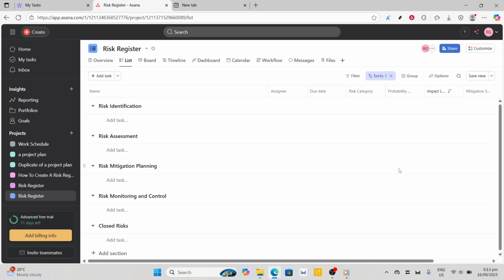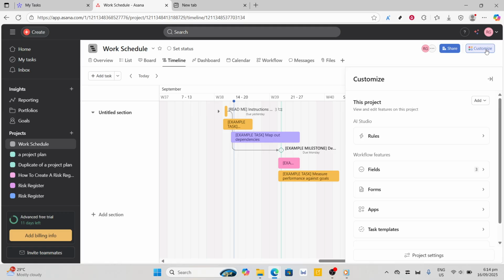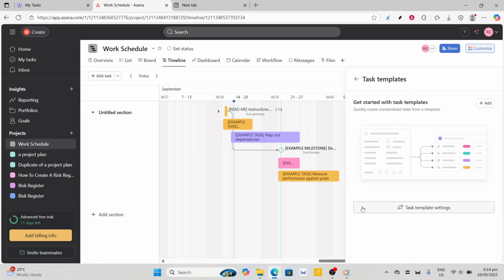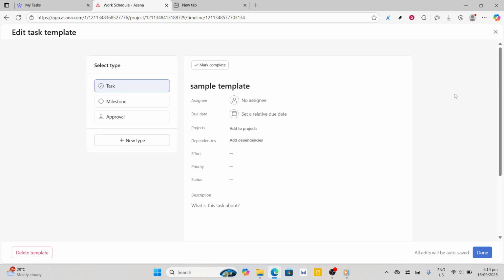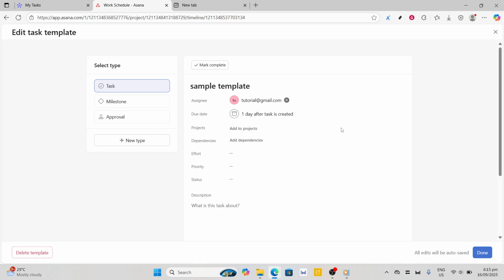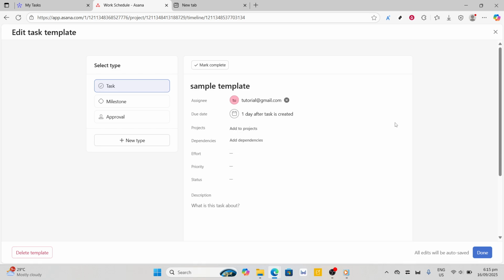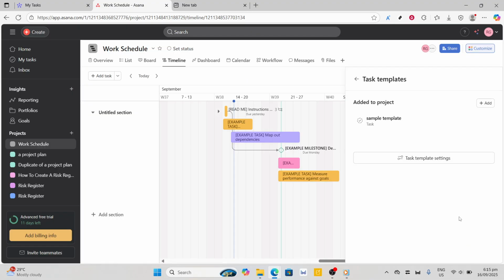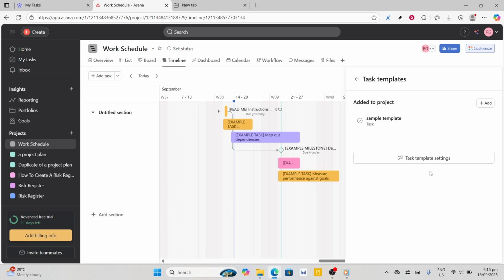How To Create Task Template In Asana In Less Than 5 Minutes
Save time and stay organized! 📝 Learn how to create task templates in Asana quickly and easily. Perfect for recurring tasks, team projects, and boosting productivity. ✅